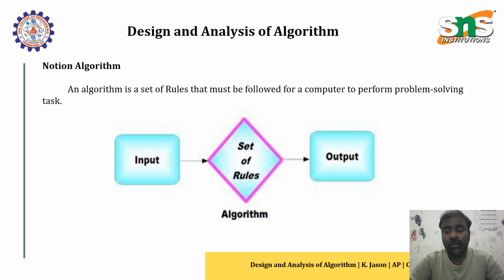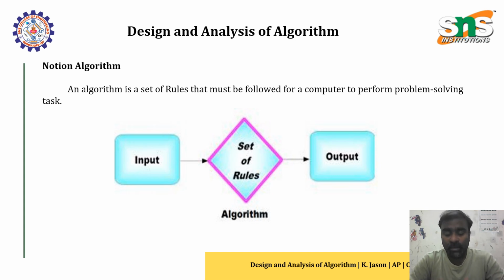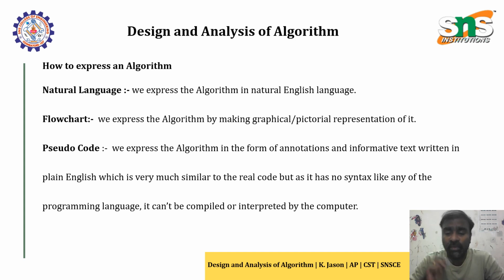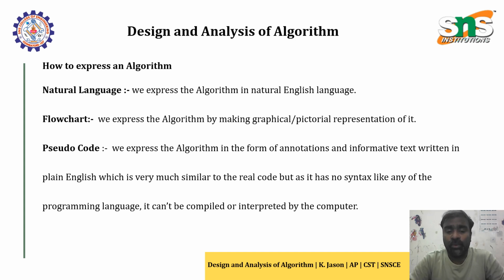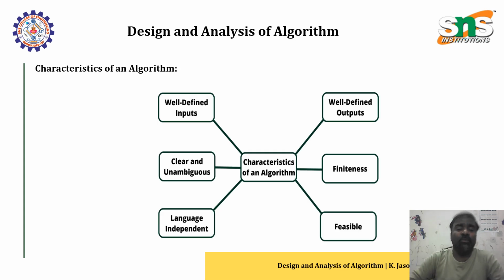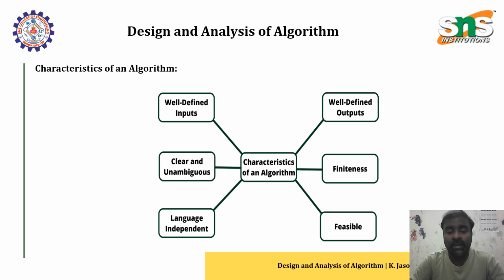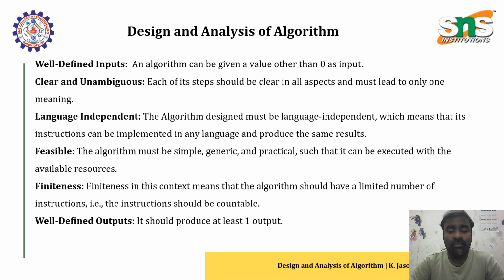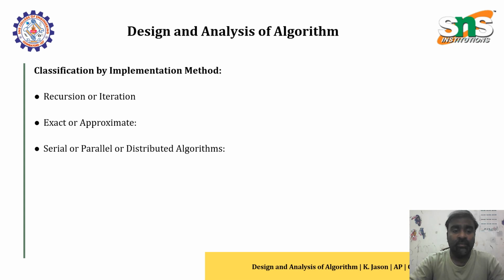K.Jason |1.Basics of Algorithm | SNS INSTITUTIONS